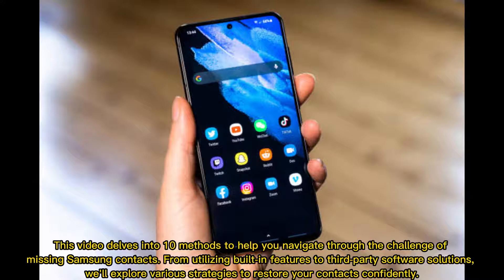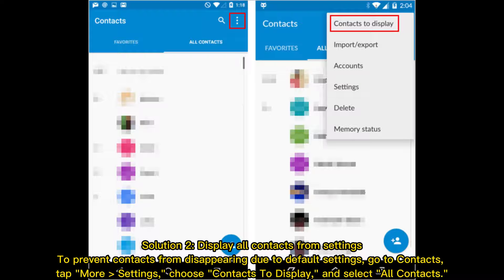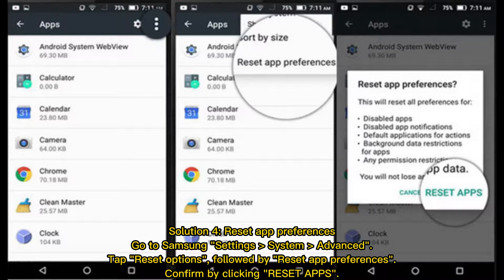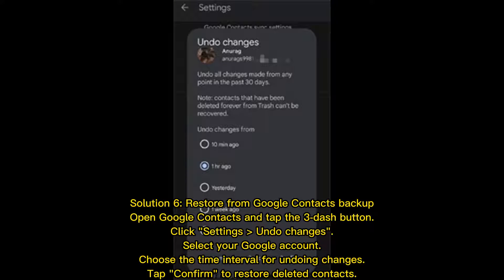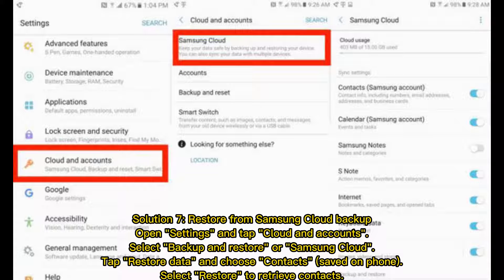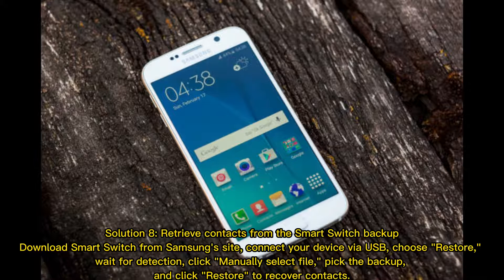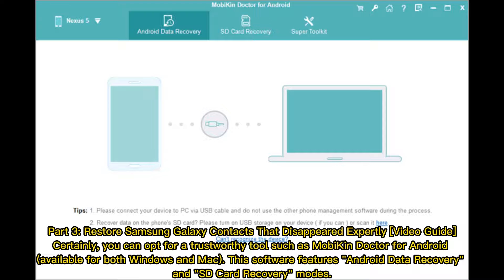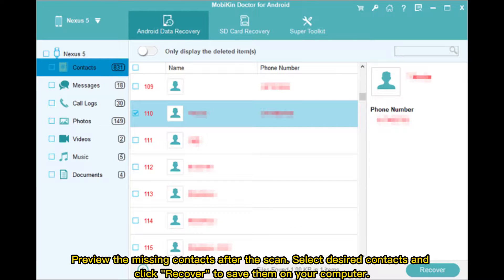Samsung Contacts Disappeared? 10 Troubleshooting Tips You Wish You'd Known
Why are my contacts disappearing on my Samsung Galaxy S24/S23/S22/S21/S20/S10? Check out the answers in this video. Besides, it also covers 10 solutions to Samsung contacts disappeared.

00:00 Start
00:24 Part 2: Fix Samsung Contacts Disappeared with 9 Quick Solutions
03:03 Part 3: Restore Samsung Galaxy Contacts That Disappeared Expertly [Video Guide]